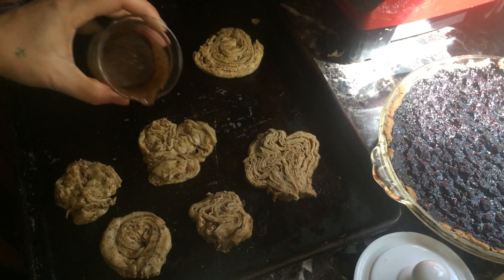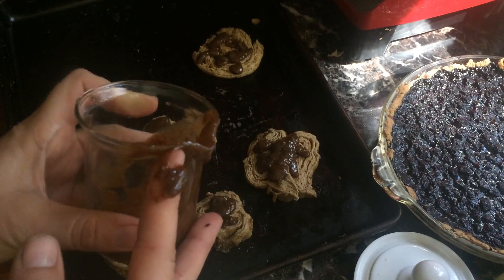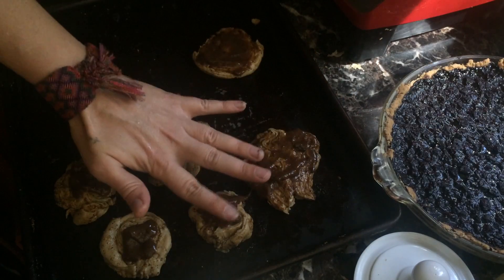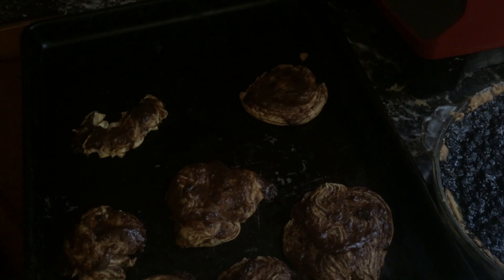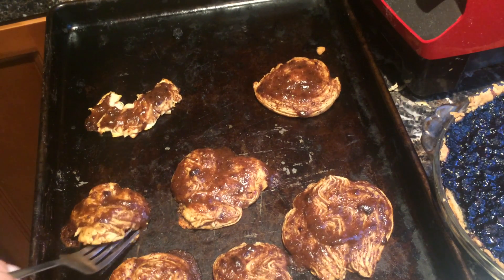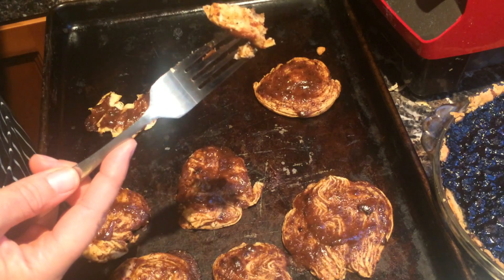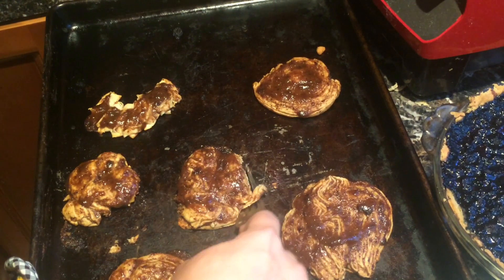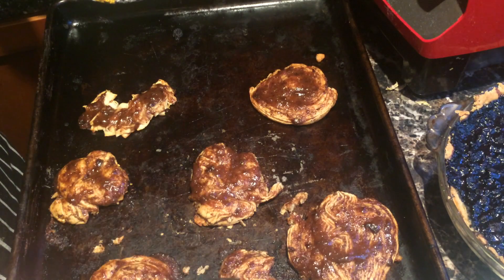Part 2 Vegan mock meat roast round steaks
and find the book right now on Amazon for Kindle available immediately for download. You'll find links to the books and more in the website.